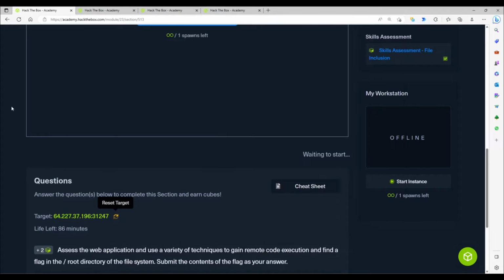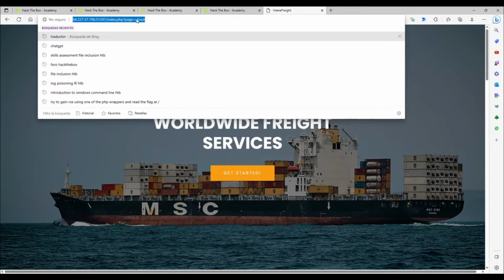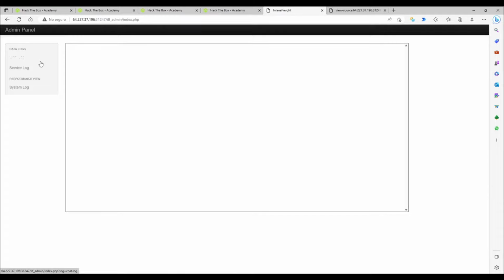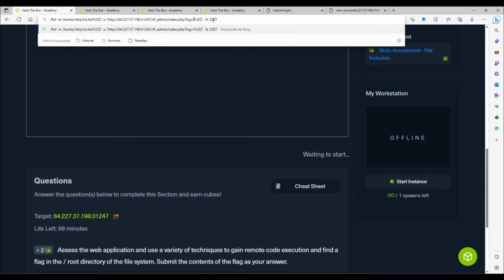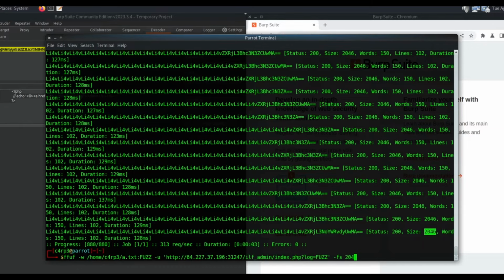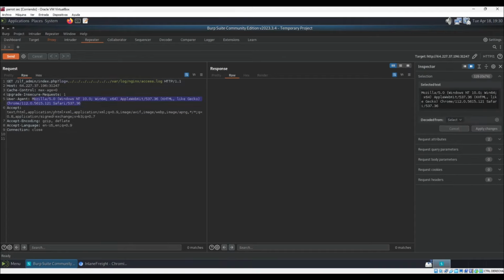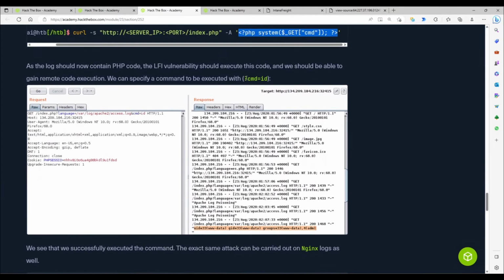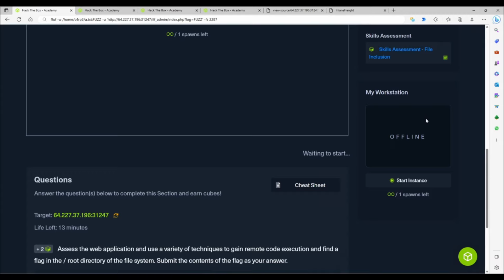Skills Assessment - FILE INCLUSION - HTB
Puedes apoyarme con un like y un comentario, te lo agradecería. Voy a poder hacer más cursos en línea en grupo, de Mastercam y de Fusion, también agregaré Solidworks para los que lo necesiten. Serán en fines de semana, será para los miembros del Nivel 2 en Youtube. (Cursos grupales)
Empezamos el siguiente domingo, los horarios serán los siguientes.
Mastercam de 2pm a 4pm
Fusion 360 de 4pm a 6pm
Solidworks de 6pm a 8pm